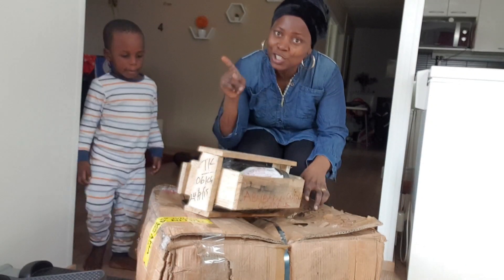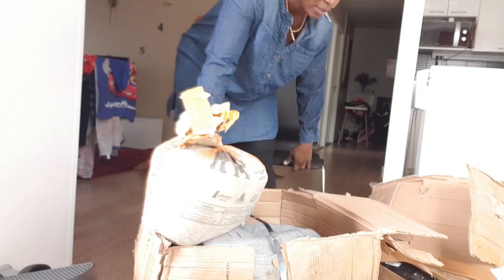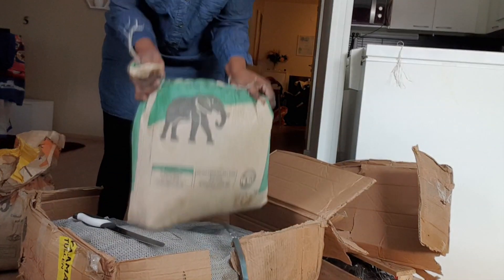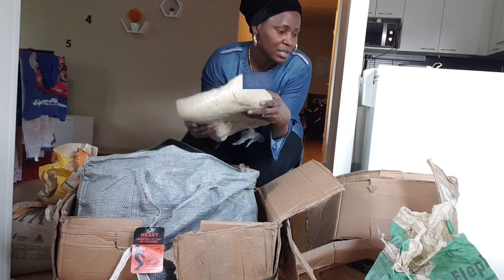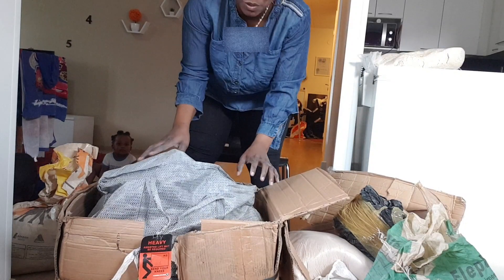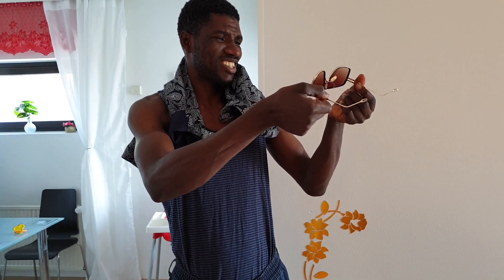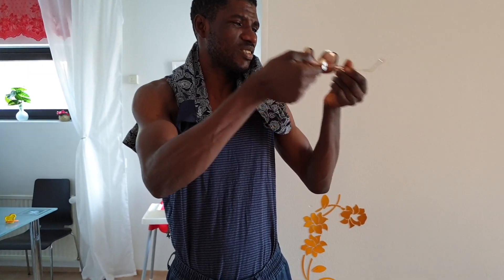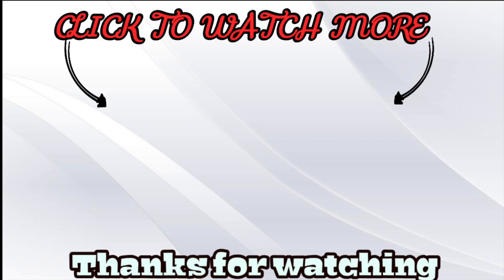I Cargo my Nigerian food Stuff and received it in 3 DAYS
Hello Lovelies,

We are really doing great with the number of channel subscription, I owe this to God and you all. Let's keep the channel growing as we continue to share videos and recommend this channel to our friends.

I love you and appreciate you all as always.